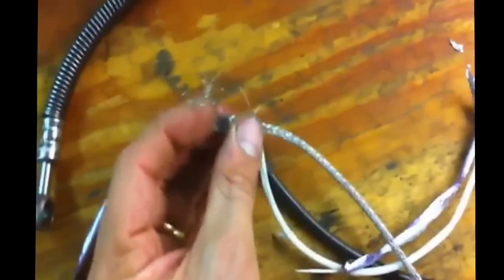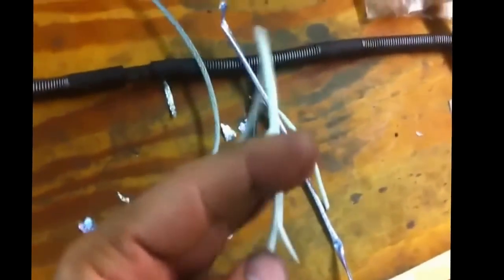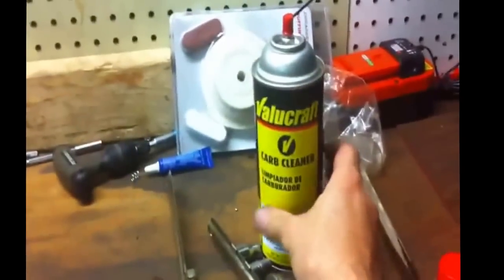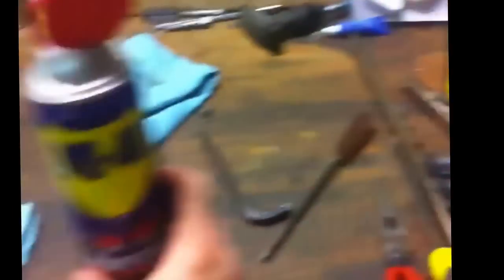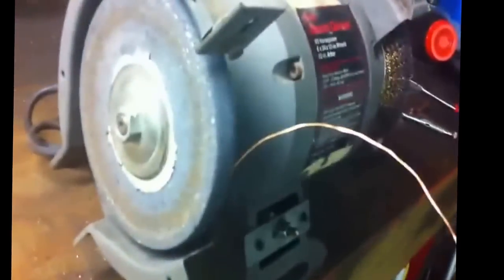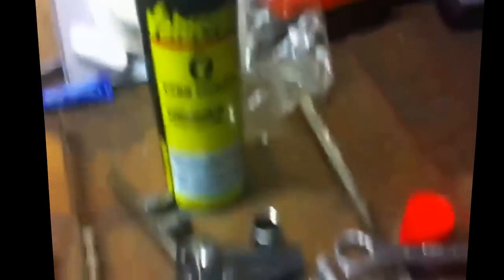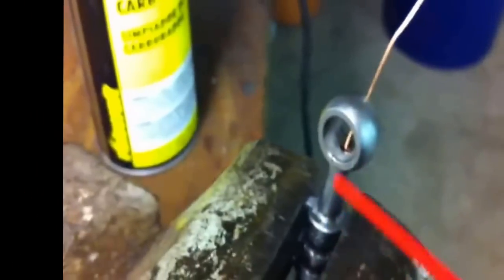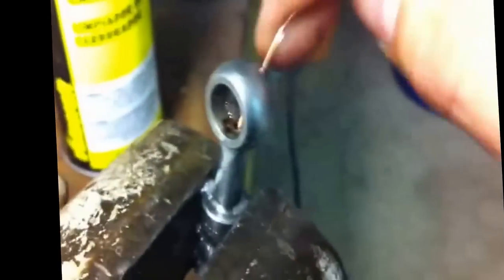How to Clean Motorcycle Brake Lines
This brief video demonstrates how to clean old blocked motorcycle brake lines or a brake hose, by using the inner copper wire of a coaxial cable. Other equipment used are a razor blade, a vice, air compressor, phosphoric acid, brake cleaner and WD-40.

Brake lines are expensive especially for older bikes; and they may not even fit your old master cylinder and fittings; which means you will have to buy those too. Here I am cleaning the brake lines of a 1981 Suzuki GS750 - I had a very tough time finding the right brake lines to fit. The OEM parts are expensive and the alternative as well.

A new brake system is the preferred way to go but if you can fix the old stuff you can save yourself a lot of money. Hopefully this video will help many of us who are in the same situation. I could not find a video about this so I made one. Comments and alternatives are welcome. Good luck.